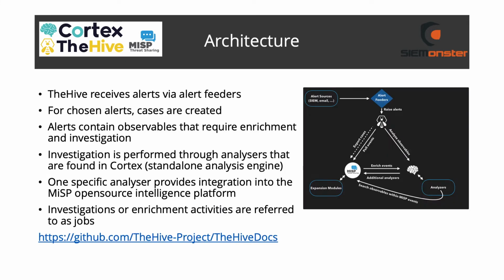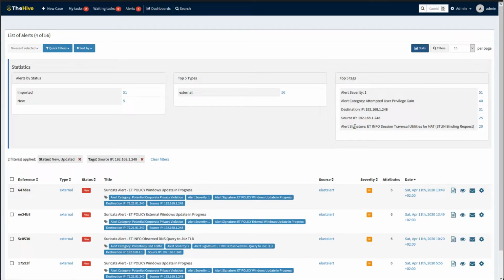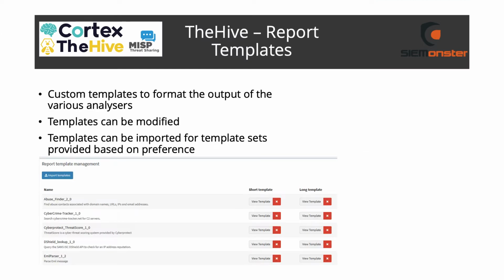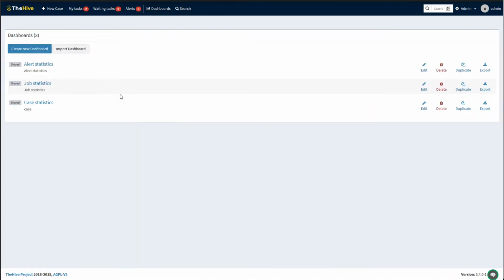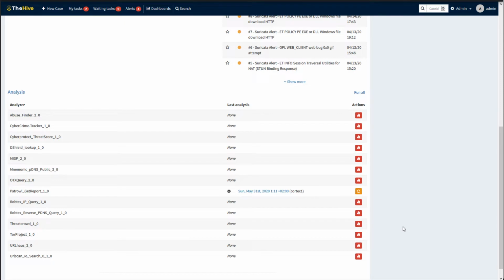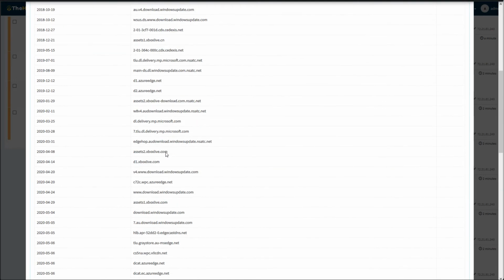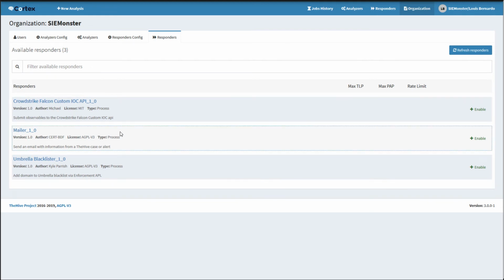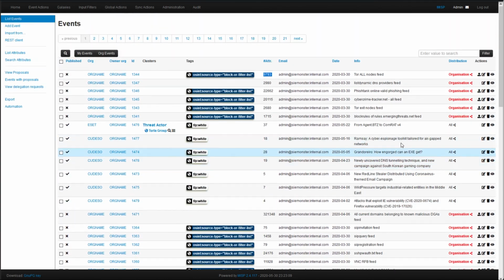Chapter 13 - SIEMonster & TheHive Cortex & Misp